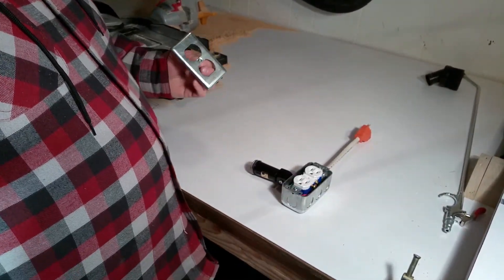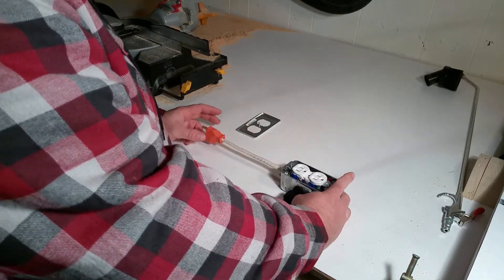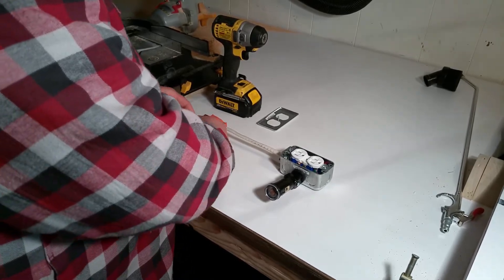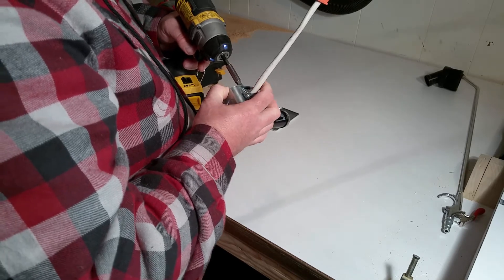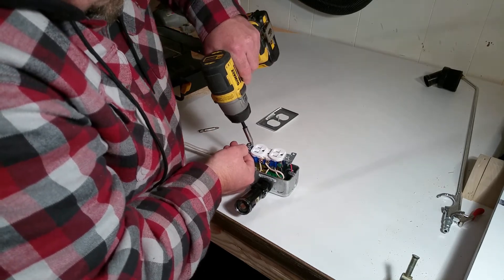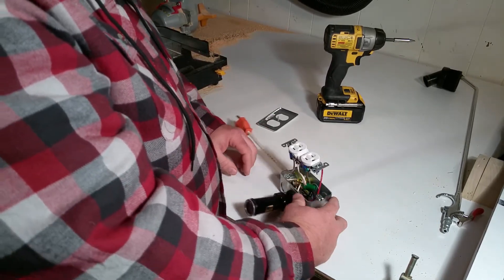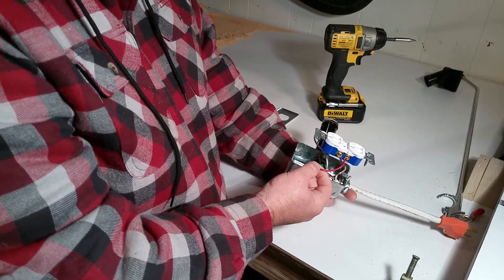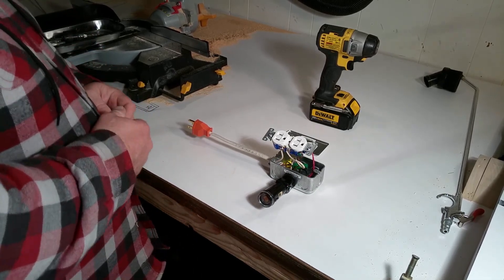🌞🌛💡 Easy DIY - How To: 110v Outlet controlled by photocell Wiring 💡🌛🌞Outlet, Photocell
This is a down and dirty video of how to wire up a photocell controlled outlet, for those of you that may want to be able to control anything that can be plugged into the outlet when you want it to be dependent on day or nighttime conditions.